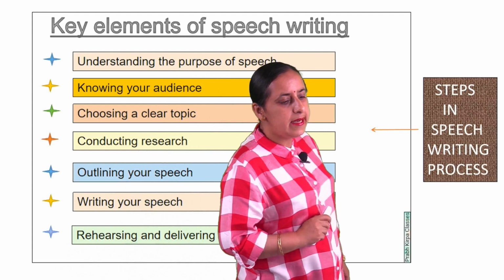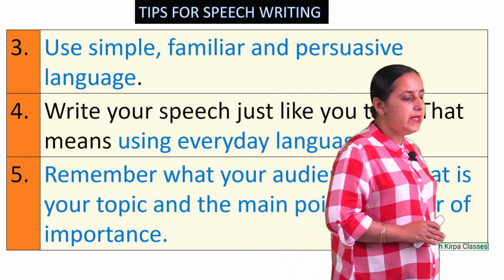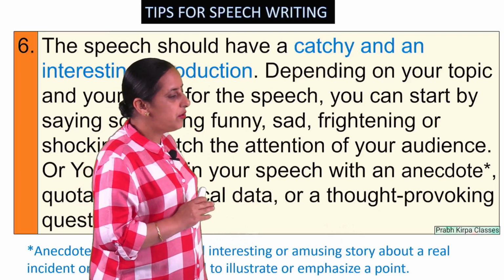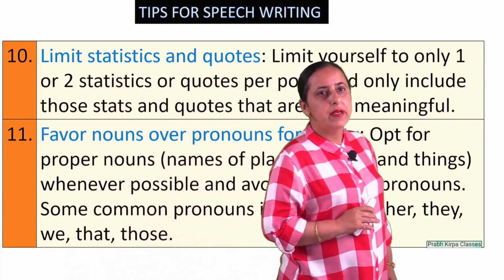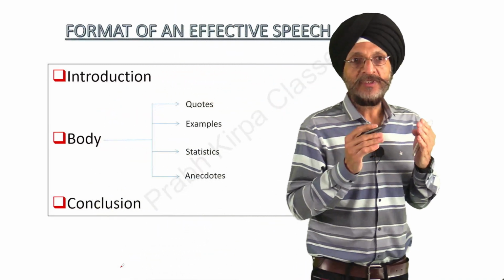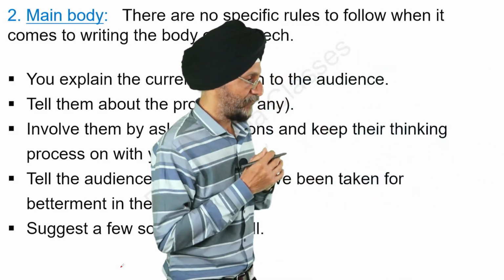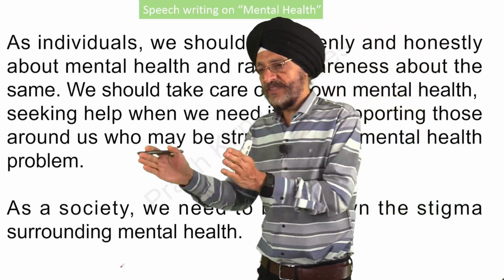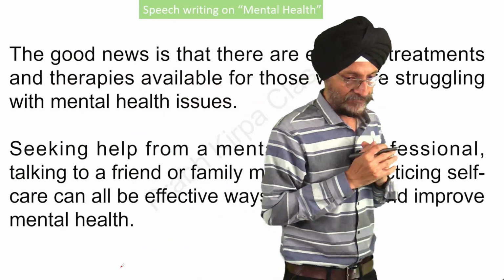Unlock Your Creativity : Tips for Crafting Engaging Speeches (Theory)